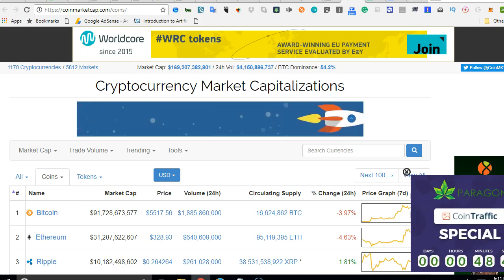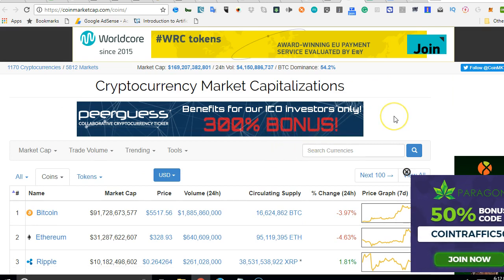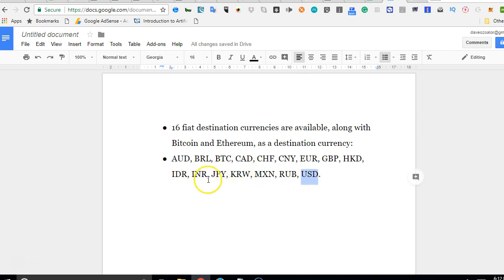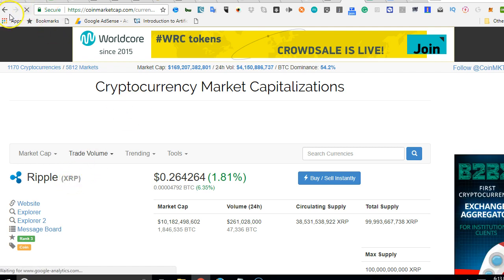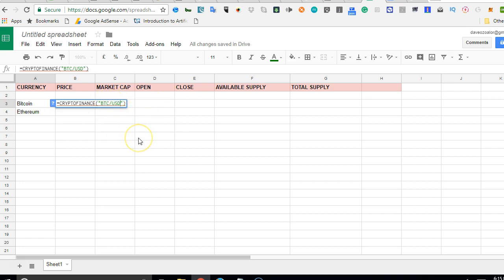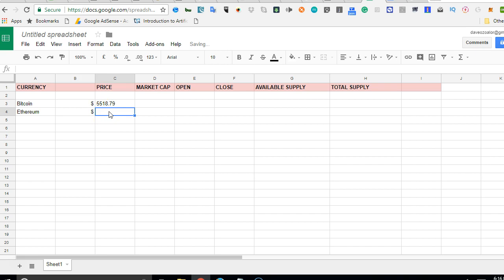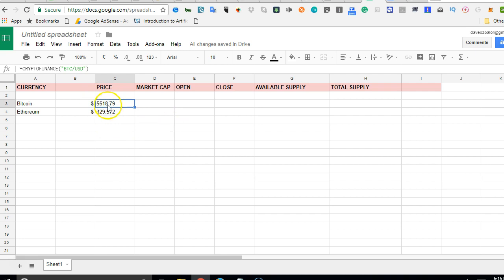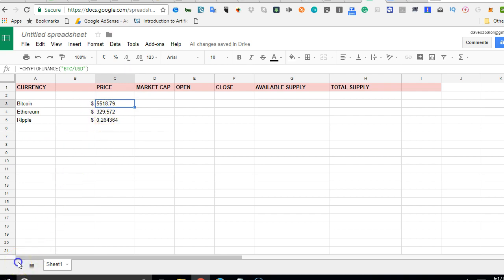Cryptocurrency trading strategy 3 how to convert bitcoin to USD or fiat currency